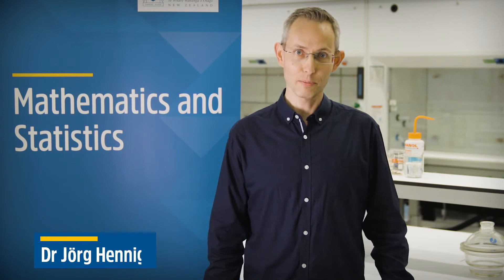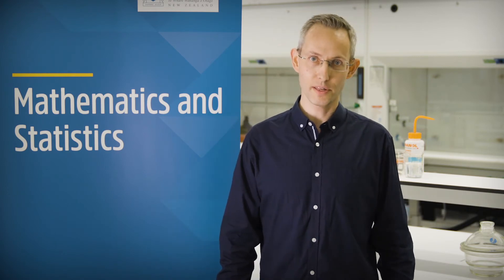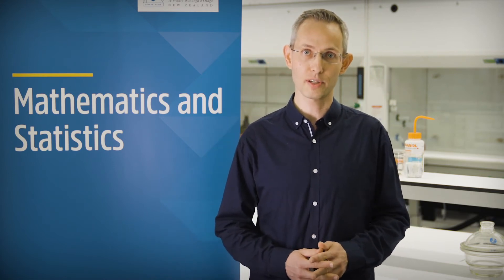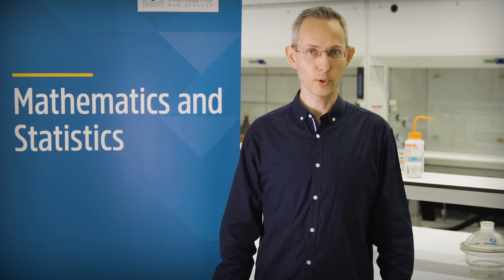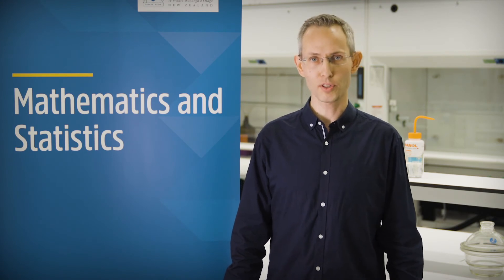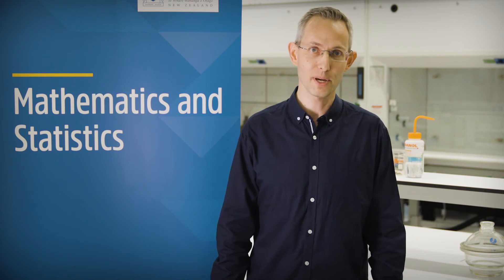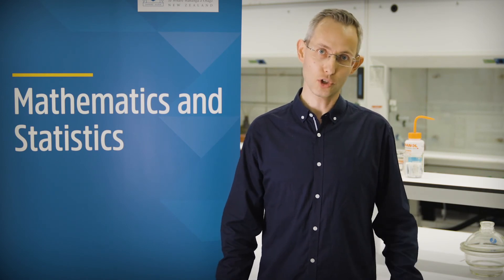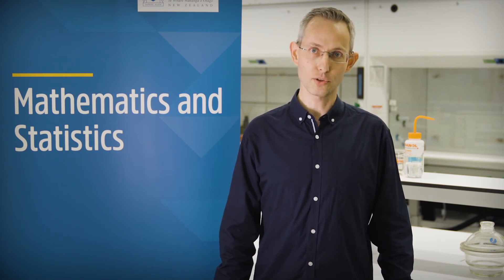Study Mathematics at Otago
Found near the bottom of the world, ranked near the top. The University of Otago is one of the world’s leading universities. Experience it for yourself by studying Mathematics at Otago